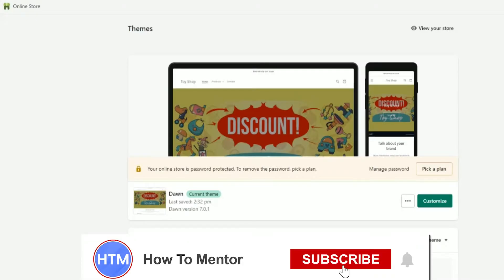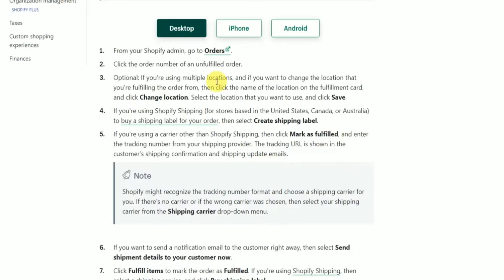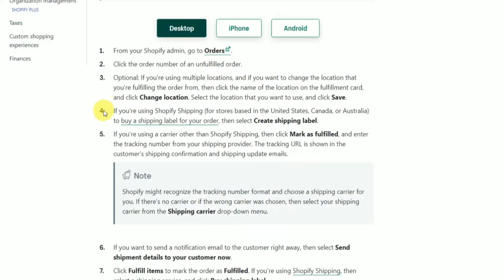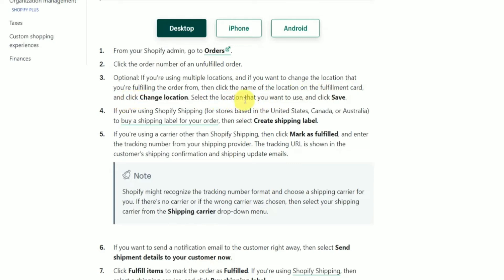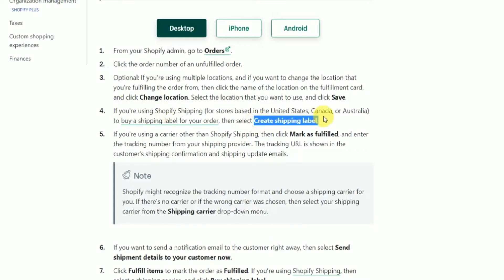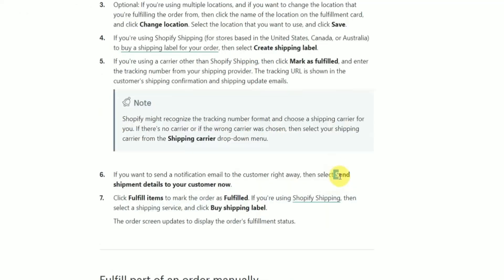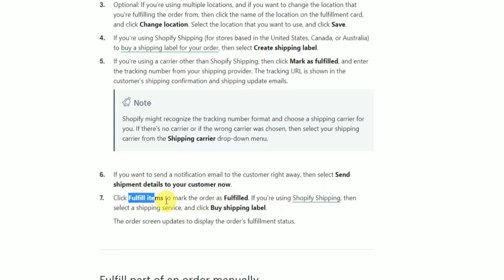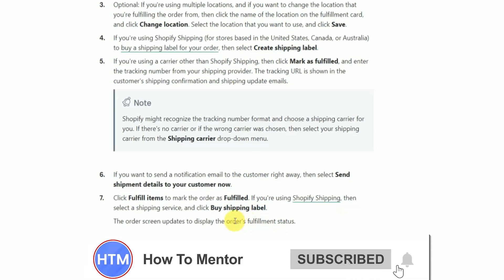How To Fulfill Shopify Orders (FAST!)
How To Fulfill Shopify Orders. ✅ Open your Shopify store for only $1/month (Temporary offer)